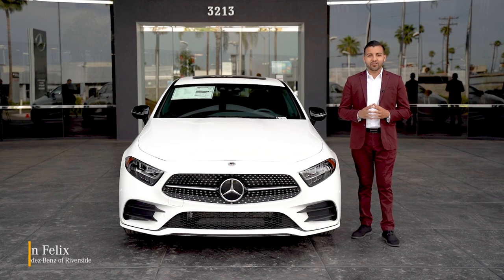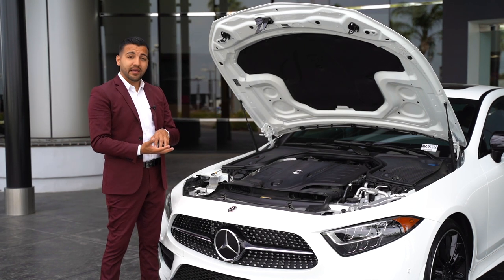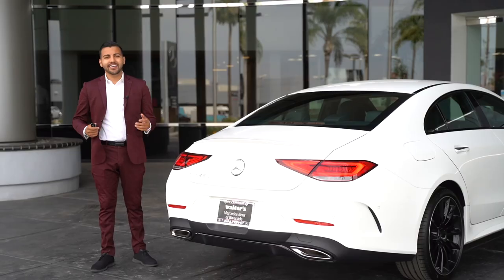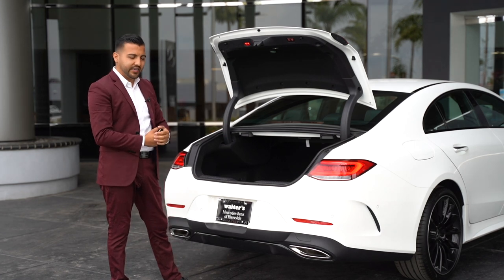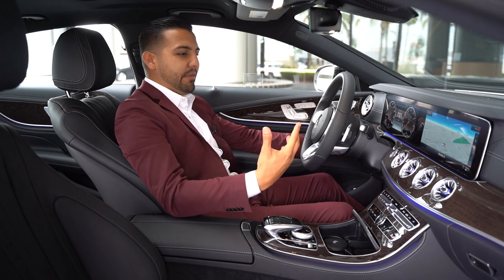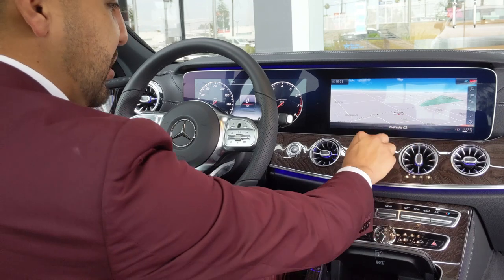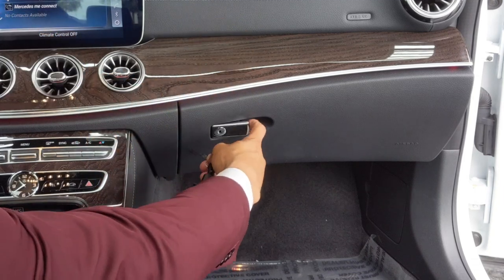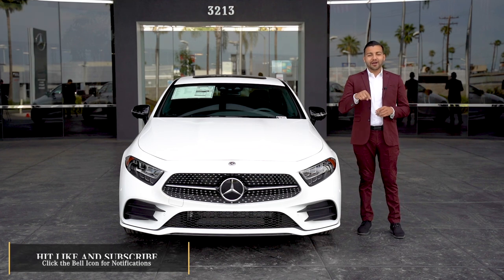2020 Mercedes-Benz CLS 450 Review | Walkaround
Collecting some of the most advanced features Mercedes-Benz has to offer, the sporty and sleek 2020 Mercedes-Benz CLS 450 Coupe is head turner. From offering 4MATIC® all-wheel drive to AMG® performance models, the CLS has something for every luxury car driver. Let Sales Consultant Christan Felix from Walter's Mercedes-Benz of Riverside introduce you to the specs and features of the Mercedes-Benz CLS!

View our inventory and find your next Mercedes- Benz CLS